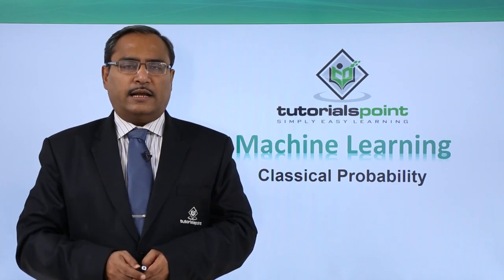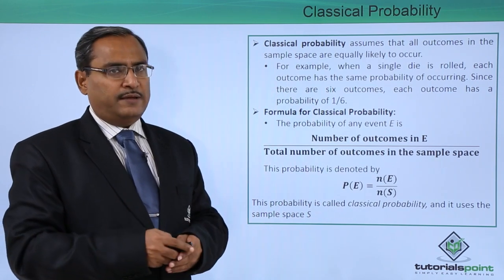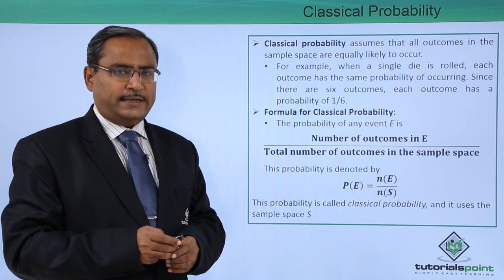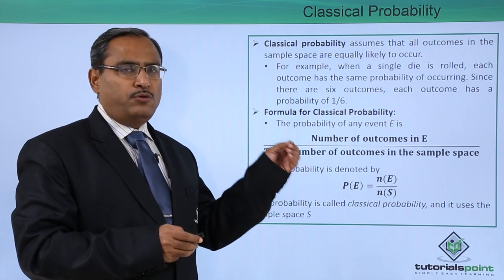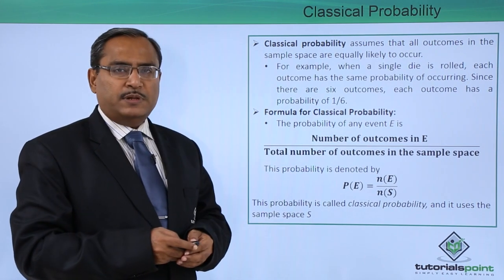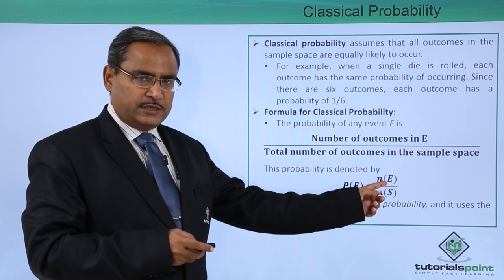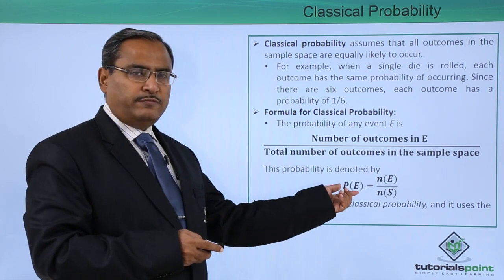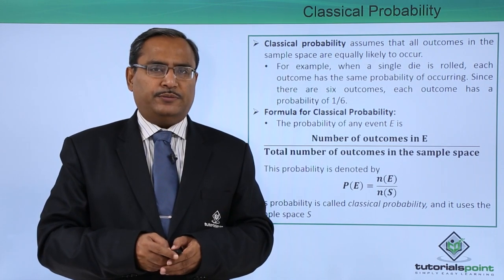Machine Learning - Probability and Counting Rules - Classical Probability